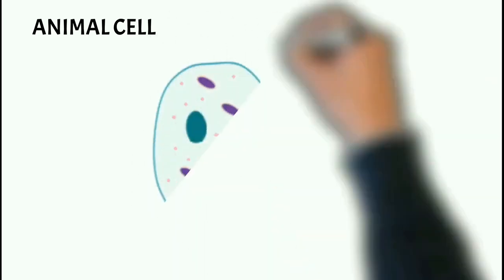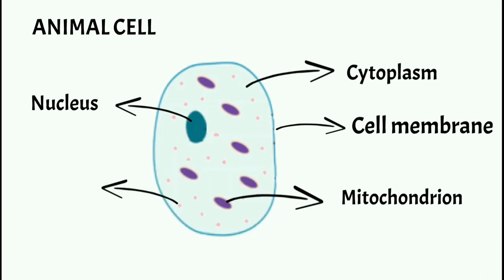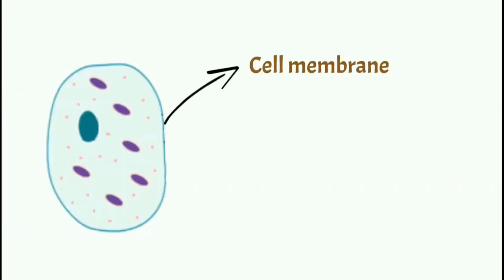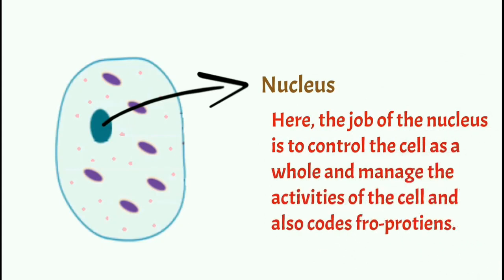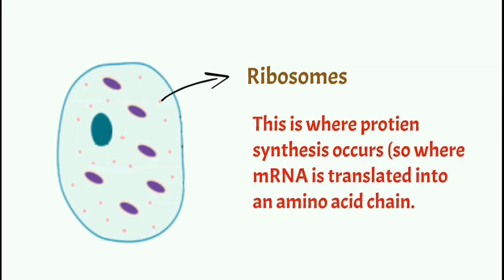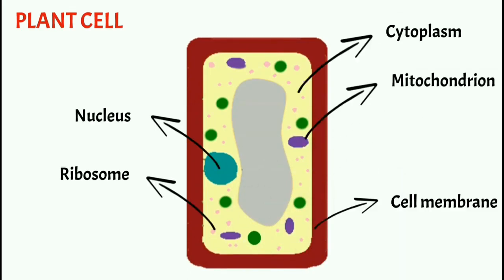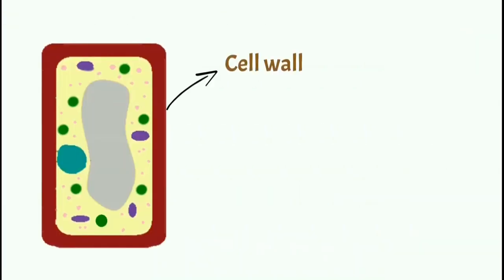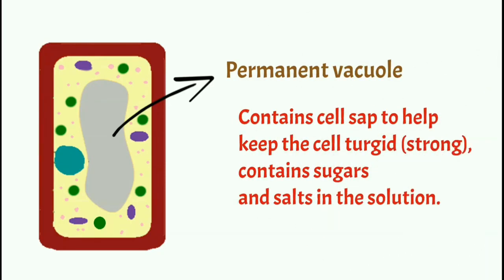Animal and plant cell Cell structure diagram GCSE Biology Edexcel 9 1 Exam Revision